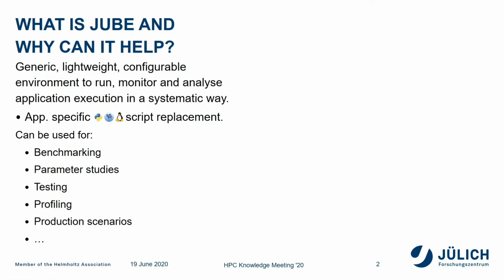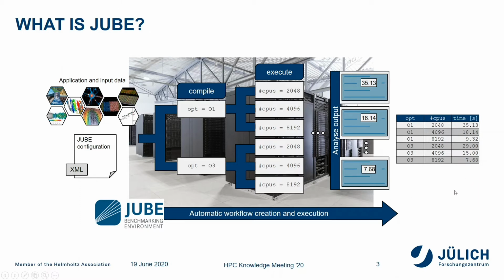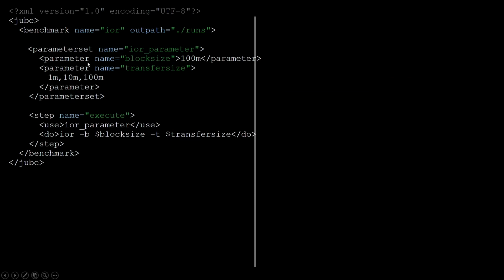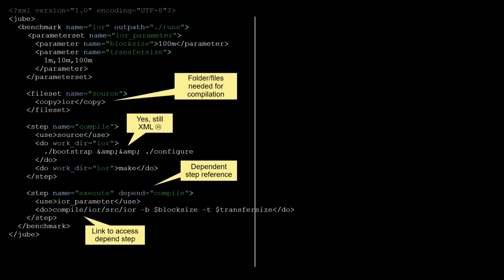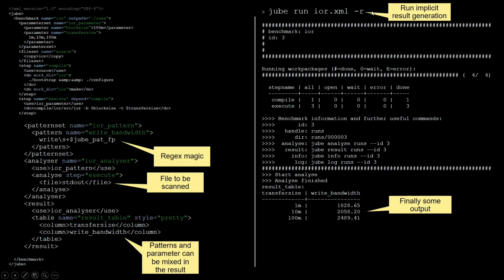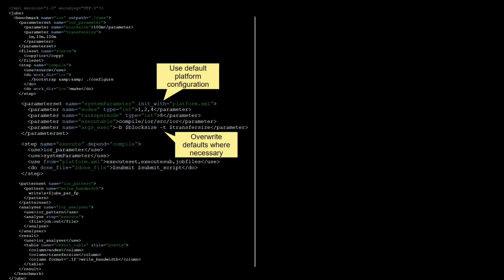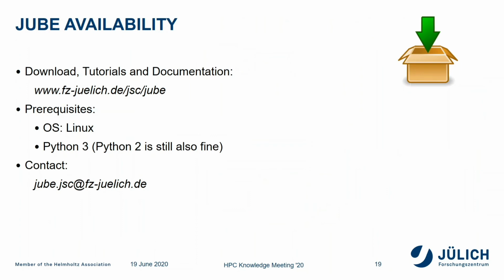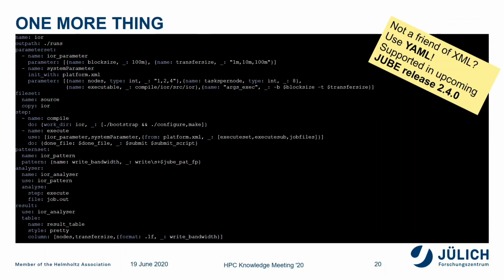Automated benchmarking with JUBE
Sebastian Lührs (Jülich Supercomputing Centre)